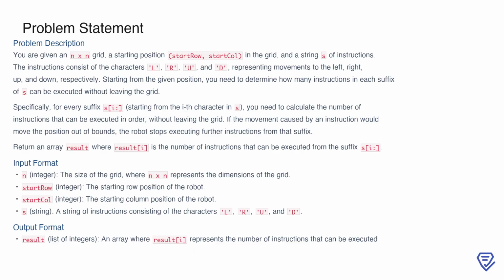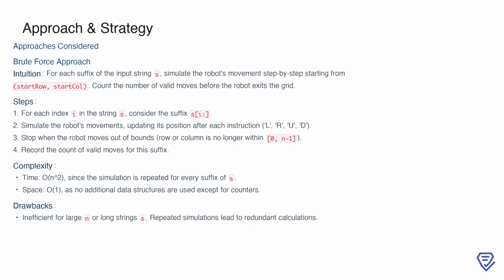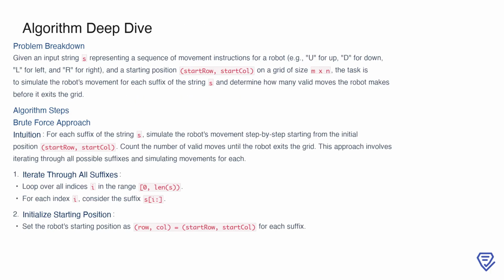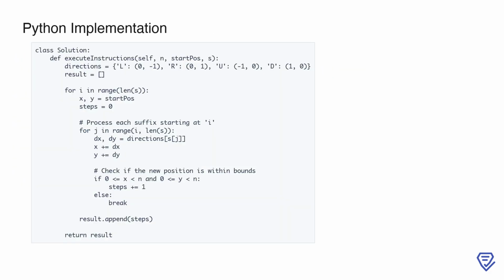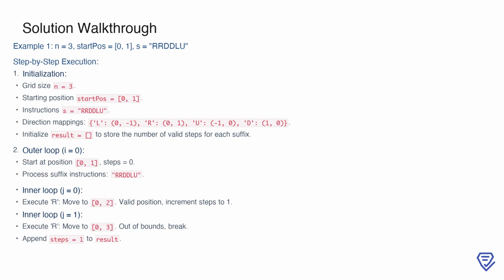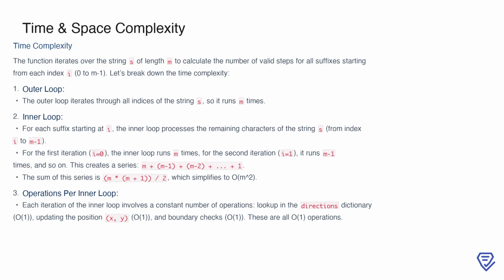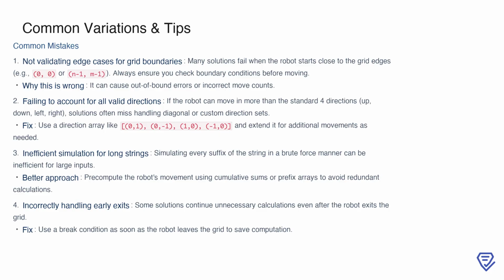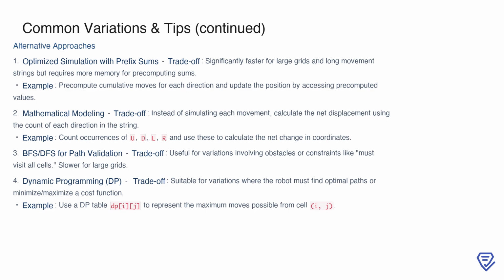LeetCode 2120: Execution of All Suffix Instructions Staying in a Grid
Difficulty: Medium

📚 Topics: Array, Dynamic Programming, Math, String

⏱️ Timestamps:
00:00 - LeetCode 2120: Execution of All Suffix Instructions Staying in a Grid
00:18 - Problem Statement
01:04 - Problem Statement (continued)
01:38 - Problem Statement (continued)
02:25 - Problem Statement (continued)
03:08 - Problem Statement (continued)
03:59 - Approach & Strategy
05:05 - Approach & Strategy (continued)
06:24 - Approach & Strategy (continued)
07:30 - Approach & Strategy (continued)
08:15 - Algorithm Deep Dive
09:17 - Algorithm Deep Dive (continued)
10:12 - Algorithm Deep Dive (continued)
11:15 - Algorithm Deep Dive (continued)
12:17 - Python Implementation
13:54 - Java Implementation
14:49 - Java Implementation (continued)
15:37 - Solution Walkthrough
16:41 - Solution Walkthrough (continued)
17:34 - Solution Walkthrough (continued)
18:23 - Solution Walkthrough (continued)
19:13 - Solution Walkthrough (continued)
19:42 - Time & Space Complexity
20:41 - Time & Space Complexity (continued)
21:28 - Time & Space Complexity (continued)
22:12 - Time & Space Complexity (continued)
22:59 - Time & Space Complexity (continued)
23:45 - Common Variations & Tips
25:02 - Common Variations & Tips (continued)
26:13 - Common Variations & Tips (continued)
27:08 - Common Variations & Tips (continued)
28:20 - Conclusion
28:36 - Thank You!